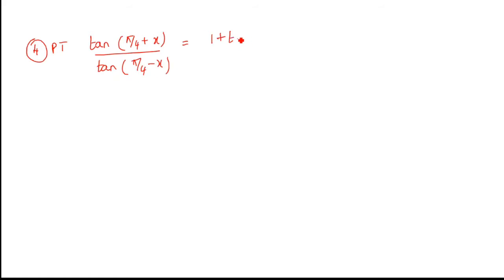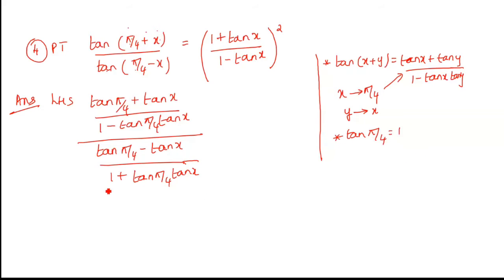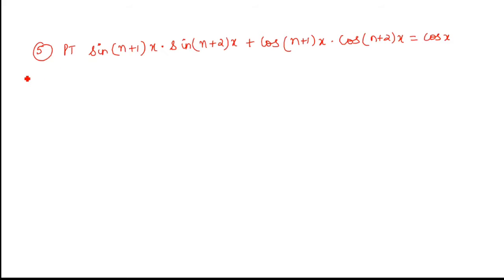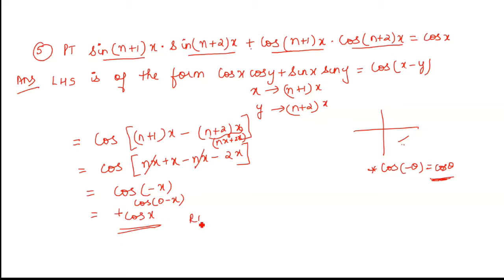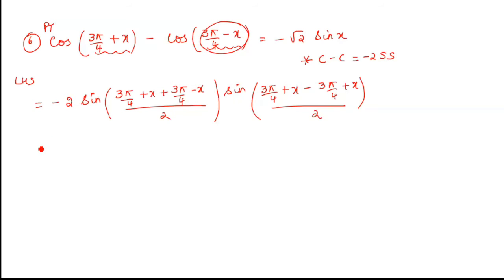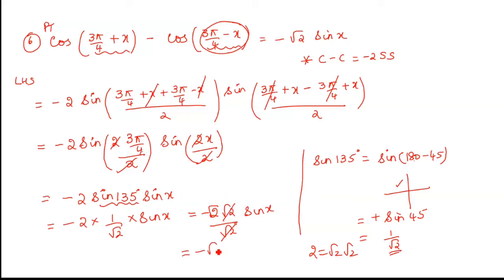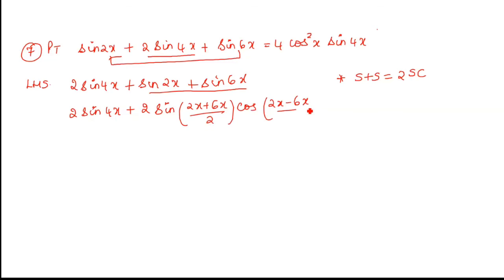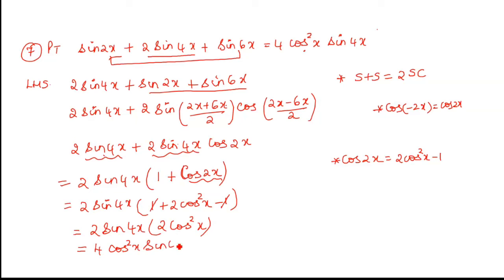Trigonometry - 13 | First PUC Mathematics NCERT Exercise Solution